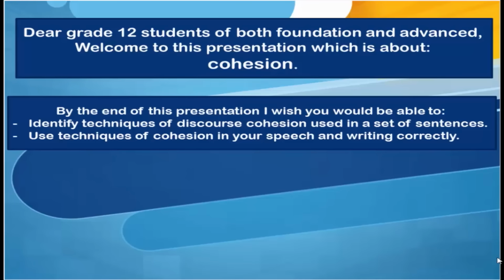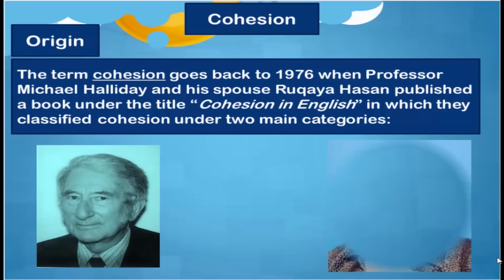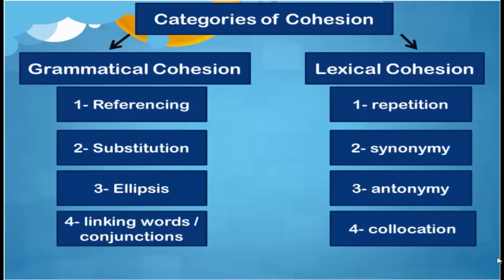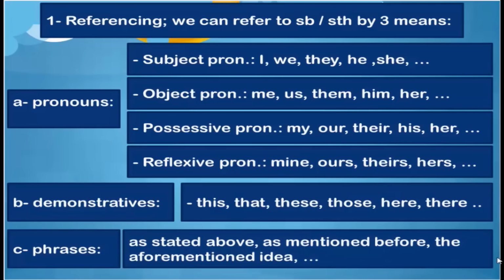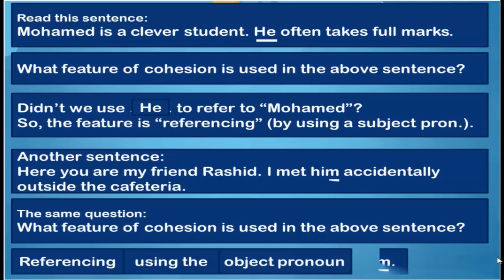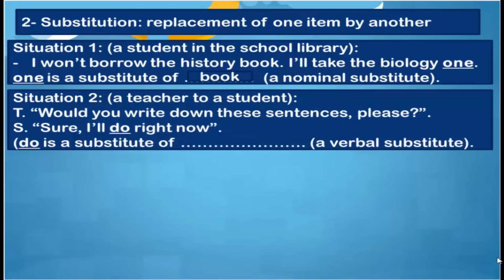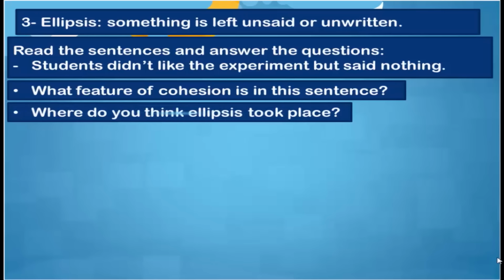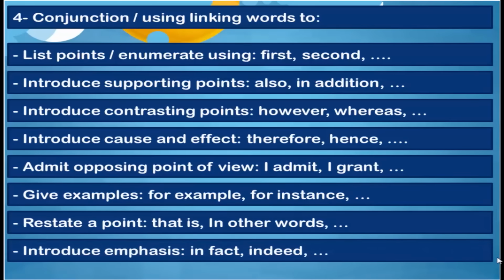اللغة الإنجليزية تأسيسي - صف 12 - Using Cohesive techniques1